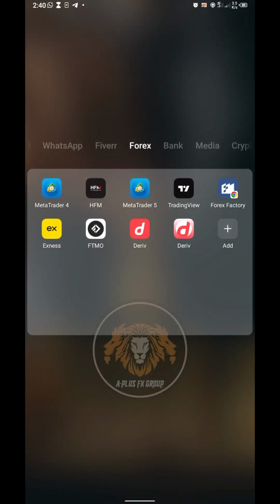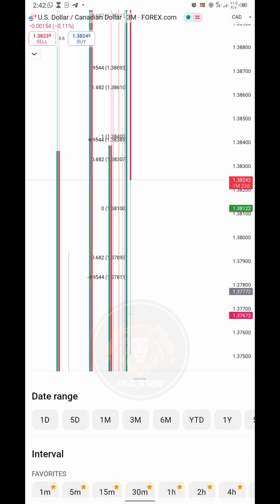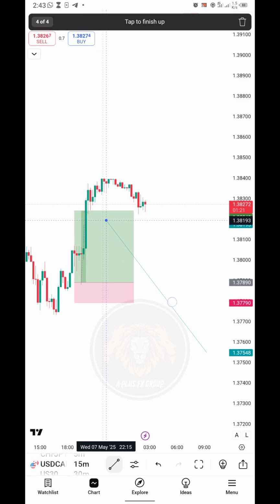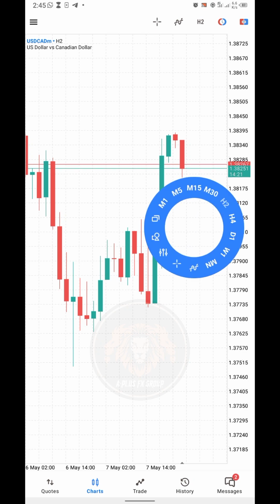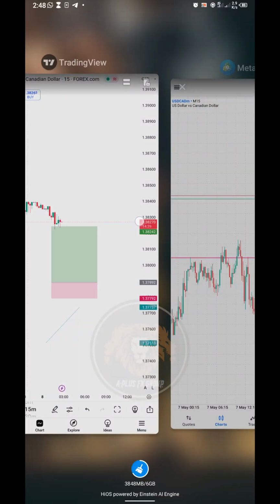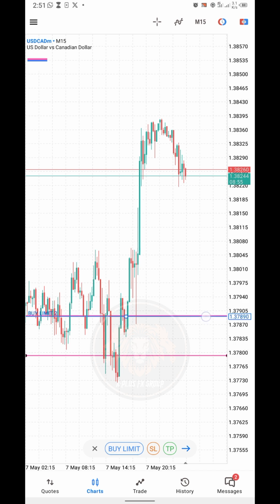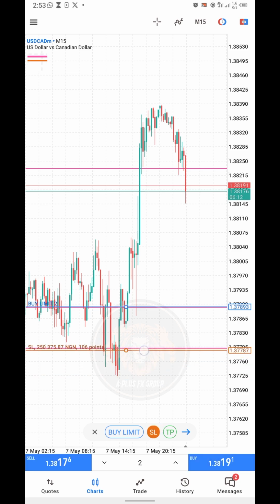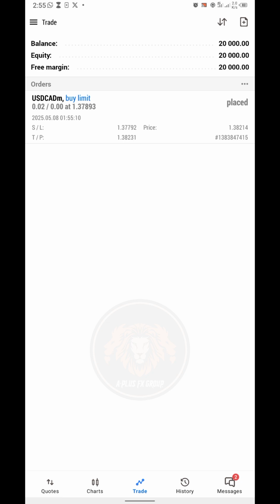How to Take Forex Signals – Beginner Guide for New Traders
Welcome to this step-by-step tutorial where I show you exactly how to take and execute trading signals, especially if you're new to the market. This video is perfect for members of my Telegram group and anyone just getting started in forex or crypto trading.

👉 What you'll learn in this video:

How to read and understand trading signals

What each part of a signal means (Entry, Stop Loss, Take Profit)

How to place your trade correctly

Tips for staying consistent and avoiding beginner mistakes

💬 Got questions? Drop them in the comments or join our Telegram group for more support and mentorship!